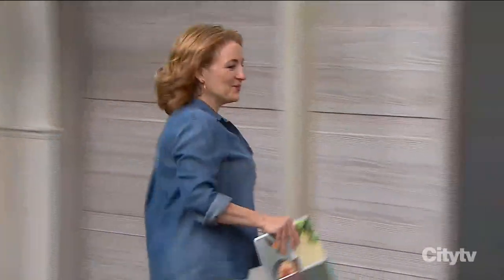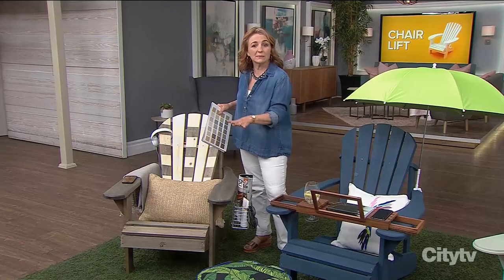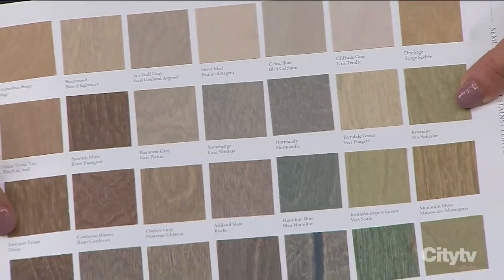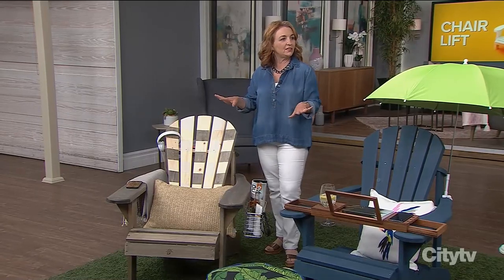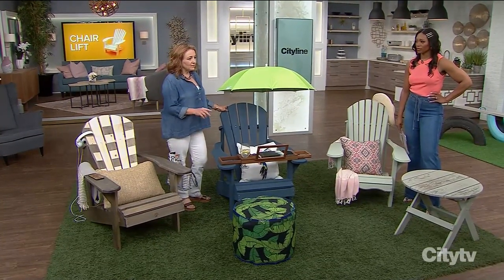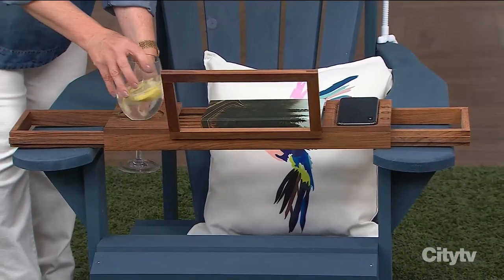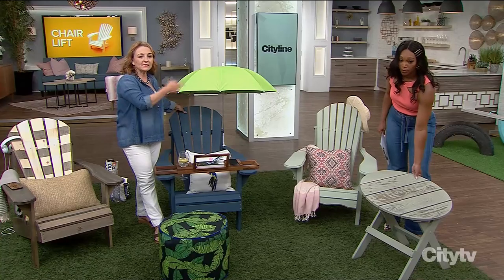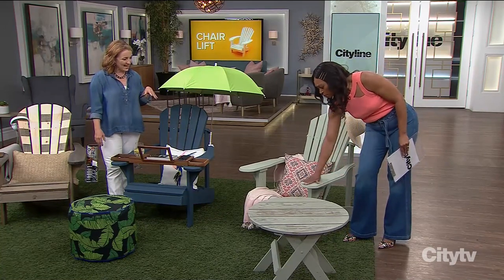Tips for Painting Patio Furniture with Sharon Grech | Benjamin Moore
Listen as Sharon Grech, Benjamin Moore paint expert, discuss the best way to paint patio chairs & furniture to last all summer long, no matter how old the patio furniture.